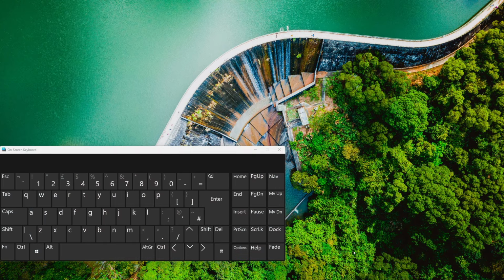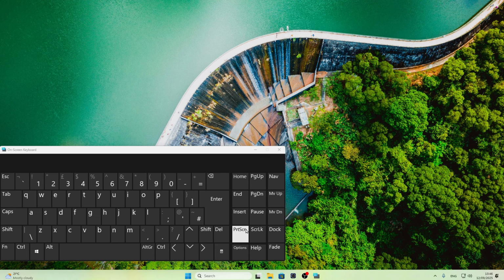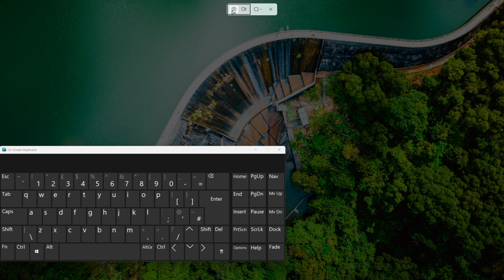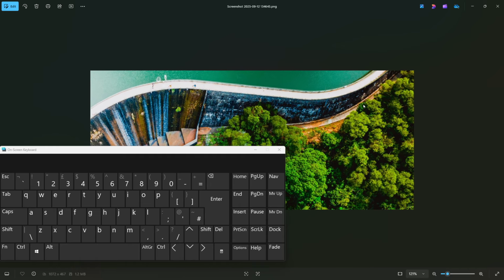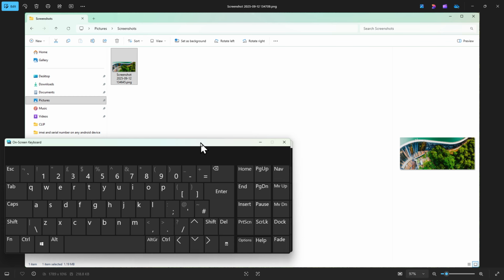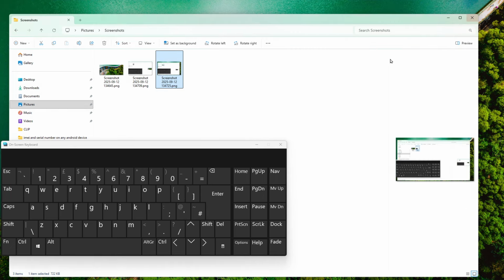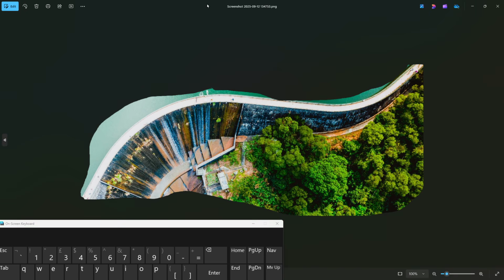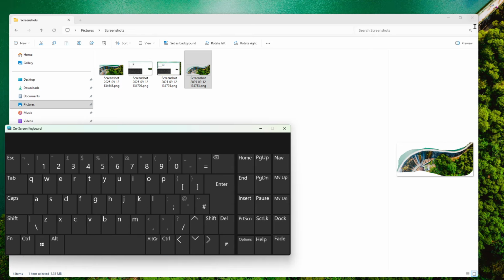MICROSOFT Windows – How to Screenshot on Windows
Taking a screenshot on your MICROSOFT Windows computer is quick and easy, and in this video, you'll learn all the main methods to capture your screen. Whether you want to save an image of your entire display, a specific window, or just a selected area, Windows offers several built-in options. We'll show you how to use keyboard shortcuts like Shift + Windows + S, the Print Screen button, and the Snipping Tool to take screenshots in different modes, including rectangular, windowed, fullscreen, and freeform. You'll also find out where your screenshots are saved and how to access them in the Pictures → Screenshots folder. This guide is perfect for anyone looking to capture, save, and share what's on their Windows screen easily.

How to screenshot on MICROSOFT Windows using keyboard shortcuts?
How to use the Snipping Tool on MICROSOFT Windows for screenshots?
Where are screenshots saved on MICROSOFT Windows computers?

0:00 Introduction
0:06 Overview of screenshot methods
0:14 Using Shift + Windows + S shortcut
0:28 Using the Print Screen button
0:37 Selecting screenshot modes
0:43 Rectangular screenshot mode
1:05 Windowed screenshot mode
1:29 Fullscreen screenshot mode
1:40 Freeform screenshot mode
2:11 Where screenshots are saved
2:16 Outro and tips